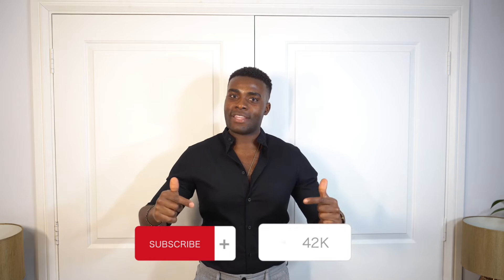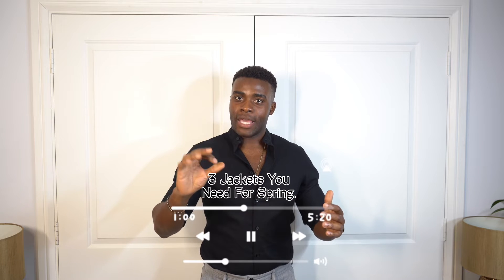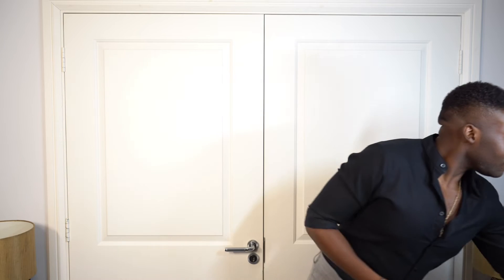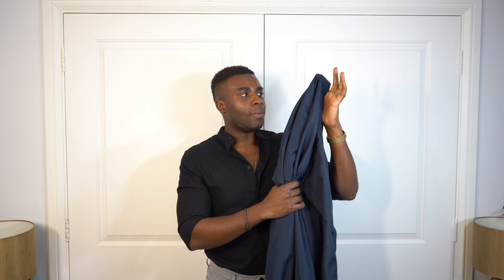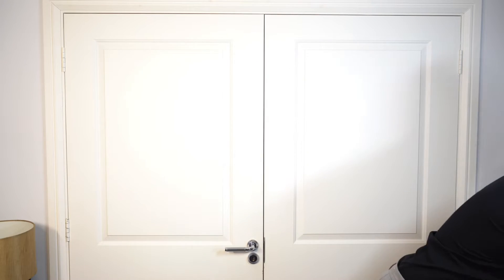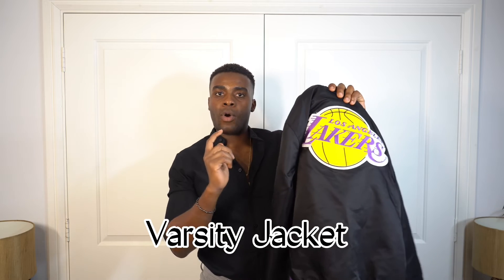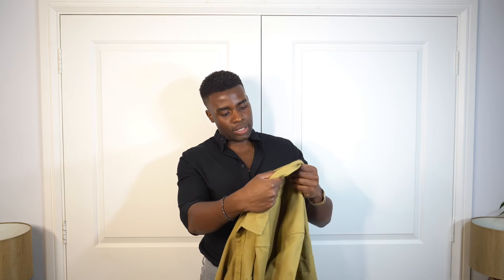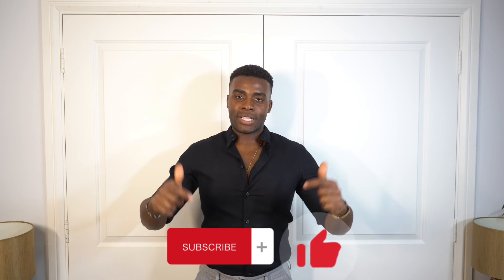3 Jackets Every Guy Should Own For Spring 2022.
With spring now here gents we can finally ditch the winter jackets. We want to start wearing and levelling up now with lighter jackets. This video will show some of the jackets you should own to help you improve your look and elevate you into a proper masculine figure. Gents remember to elevate your self to new heights.